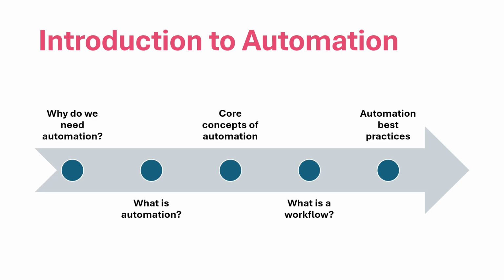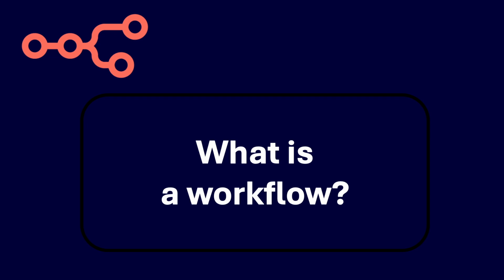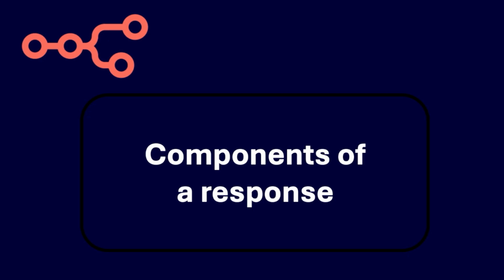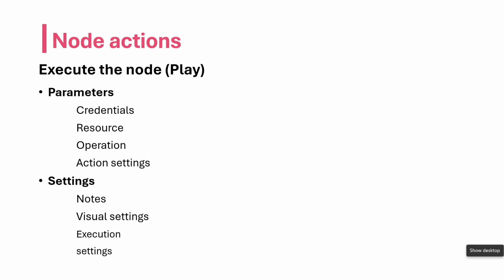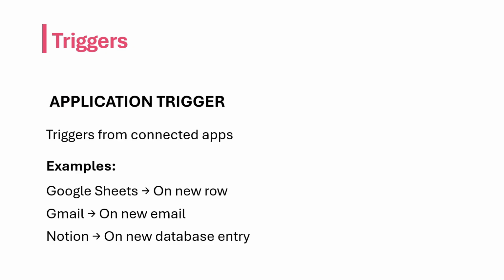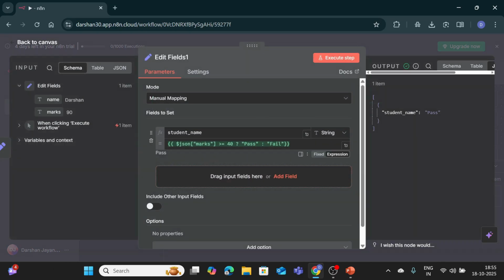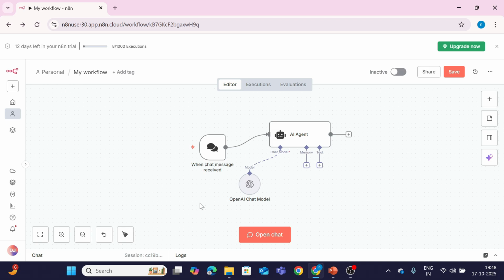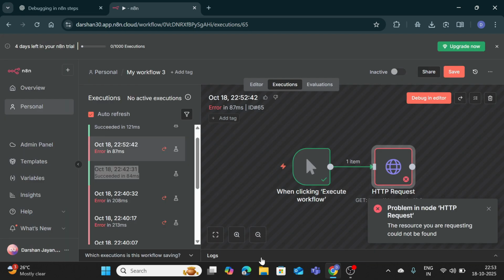n8n Full Course in One Shot | Complete Automation Masterclass (Beginner to Advanced) | S3CloudHub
This One-Shot n8n Full Course covers everything you need to master Automation, Workflows, Integrations, and AI Agents using n8n — all in a single video.

Whether you're a beginner, automation engineer, or AI workflow builder, this course is designed to take you from zero to expert in one complete session.

Introduction to n8n (Basics to Advanced)

Setting up n8n (Local, Cloud & Docker)

Core Nodes, Triggers & Workflow Concepts

Real-Time Automation Examples

API Integrations (Google, WhatsApp, Gmail, Slack, Notion, etc.)

Building AI Agents inside n8n

Using OpenAI, Gemini, Claude, and other LLMs

Webhooks, Cron Jobs & Scheduled Workflows

Production Deployment & Scaling

Real-World Projects (Email Bot, CRM Automations, Data Extraction, Report Generation)

Beginners learning automation

AI workflow developers

No-code & low-code professionals

Anyone who wants to automate daily tasks and business workflows

⭐ Support S3CloudHub

🔗 Connect With S3CloudHub

YouTube • LinkedIn • GitHub • Instagram • Medium